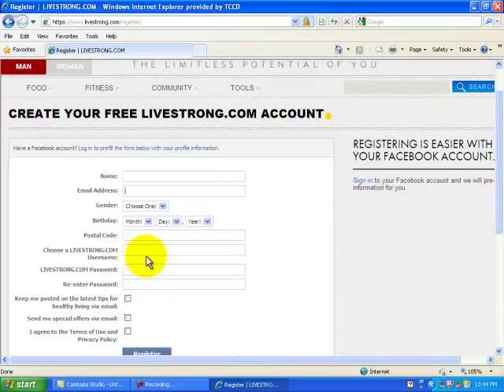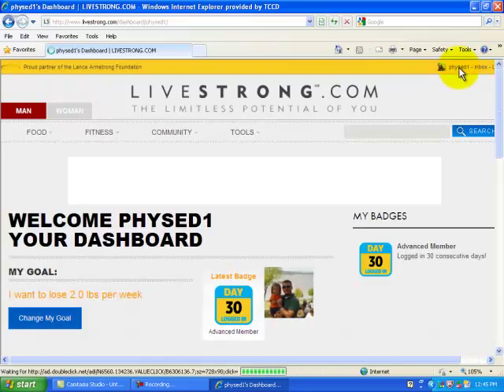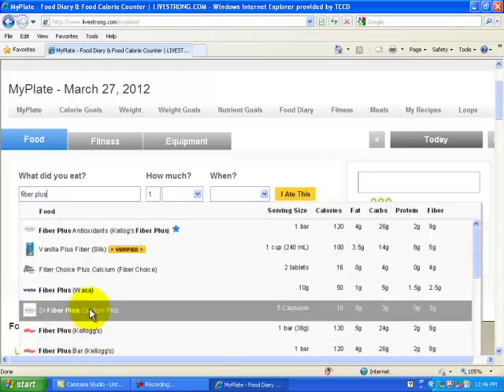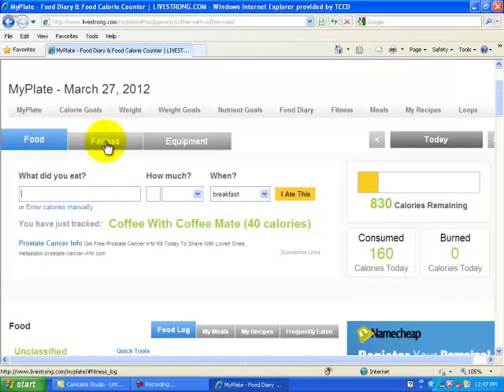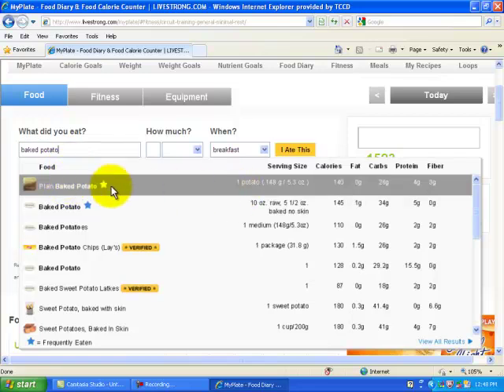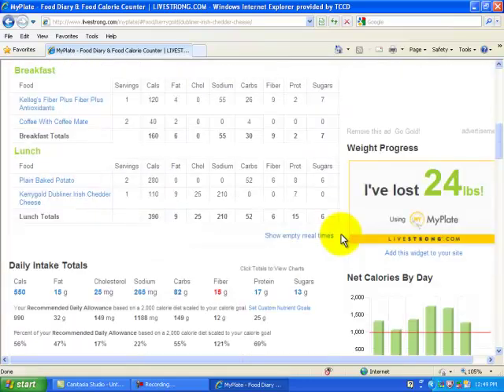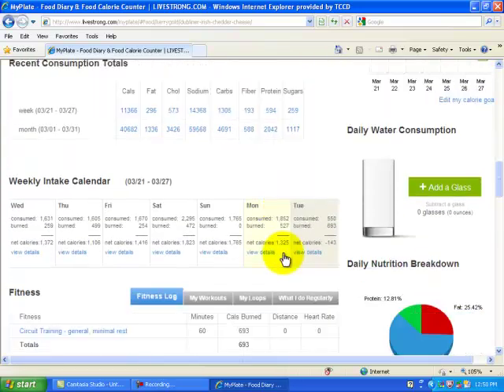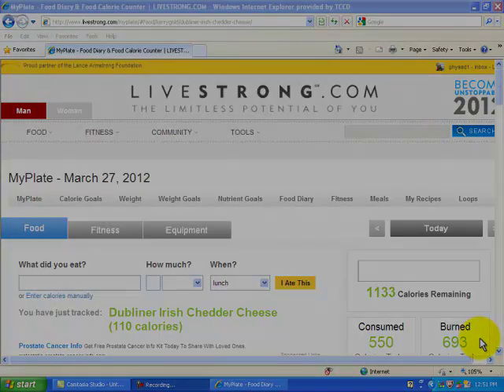Livestrong Tutorial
The following tutorial provides a live, web-based video, providing basic instructions for registering and using